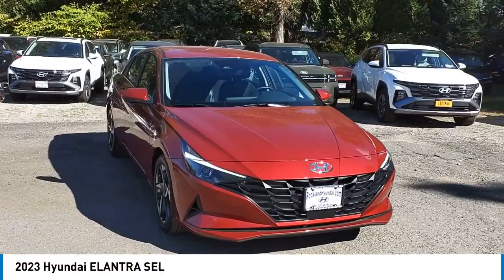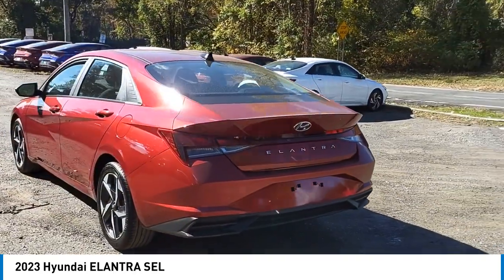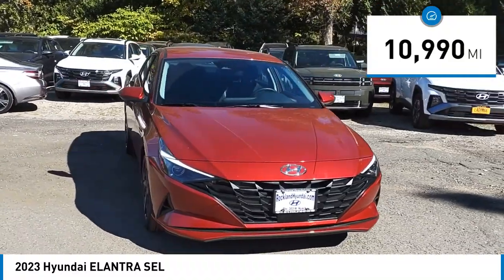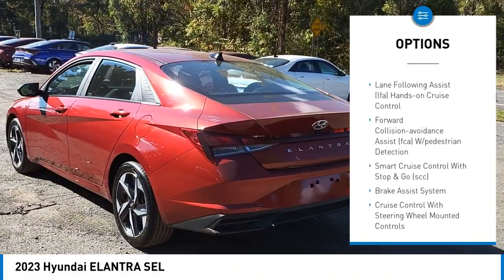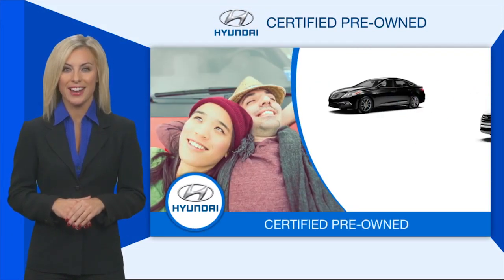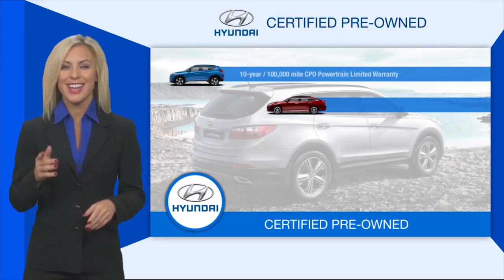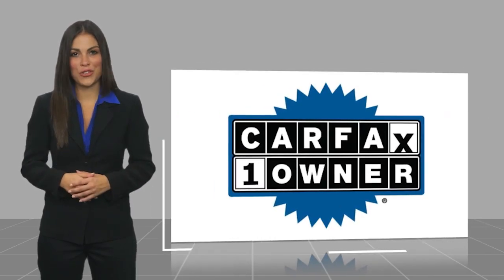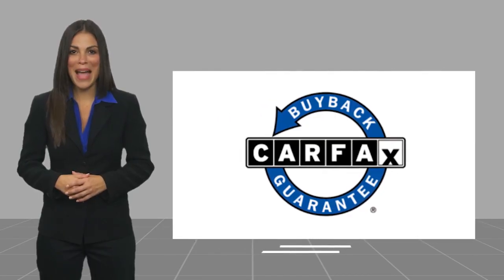2023 Hyundai ELANTRA 44136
2023 Hyundai ELANTRA SEL

Rockland Hyundai
55 NY -303

bEquipment/bbrwith XM/Sirus Satellite Radio you are no longer restricted by poor quality local radio stations while driving this 2023 Hyundai Elantra .  Anywhere on the planet, you will have hundreds of digital stations to choose from. This model offers Apple CarPlay for seamless connectivity. Bluetooth technology is built into this unit, keeping your hands on the steering wheel and your focus on the road. This model utilizes collision avoidance to enhance safety by automatically detecting and evading potential accidents. This 2023 Hyundai Elantra  keeps you comfortable with Auto Climate. This Hyundai Elantra offers Android Auto for seamless smartphone integration. Protect this vehicle from unwanted accidents with a cutting edge backup camera system. The installed navigation system will keep you on the right path. Maintaining a stable interior temperature in this 2023 Hyundai Elantra  is easy with the climate control system. This small car gleams with a flashy red exterior. The Hyundai Elantra has a 4 Cyl, 2.0L high output engine.brbrbPackages/bbrConvenience Package: Wireless Charging Pad; 17X 7.0J Machine Finish Alloy Wheels; Smart Cruise Control with Stop and Go; Full 10.25LCD TFT Cluster; Heated Front Seats; 2nd Row USB Charge Port; Electronic Parking Brake; Leather-Wrapped Steering Wheel; LED Interior Lights; Forward Collision Avoidance Assist; AM/FM/HD/SiriusXM Audio System; Heated Outside Mirrors. **Equipment listed is based on original vehicle build and subject to change. Please confirm the accuracy of the included equipment by calling the dealer prior to purchase.**